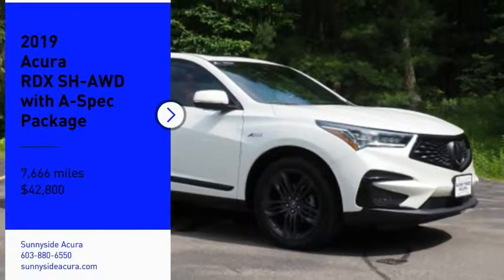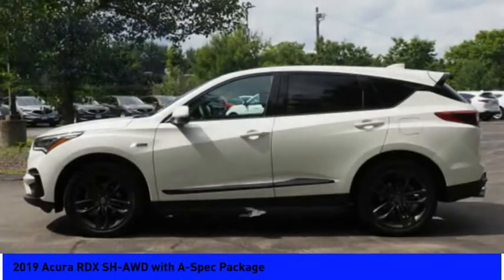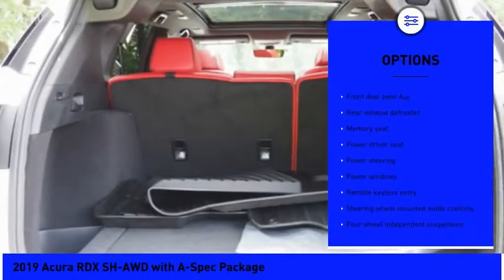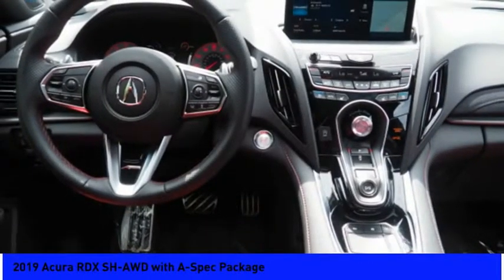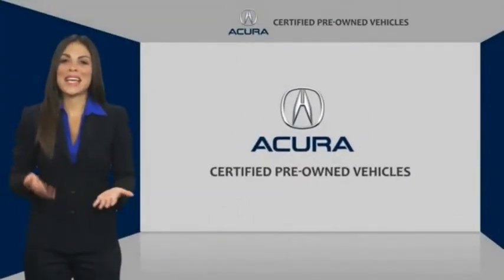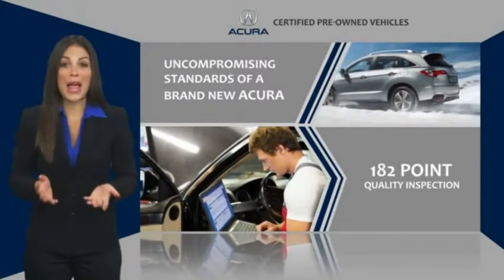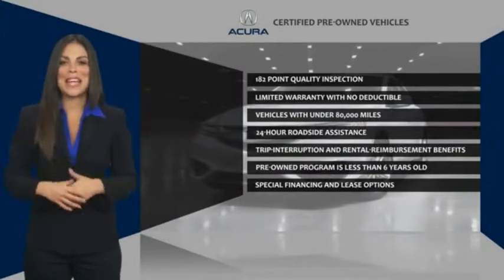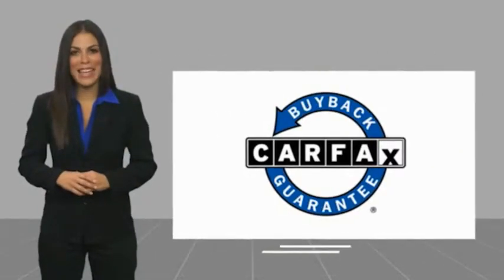2019 Acura RDX 2019 Acura RDX SH-AWD with A-Spec Package L262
2019 Acura RDX SH-AWD with A-Spec Package

Sunnyside Acura
482 Amherst st

Certified. White Diamond Pearl 2019 Acura RDX SH-AWD with A-Spec Package AWD 10-Speed Automatic 2.0L 16V DOHC AWD, ABS brakes, Active Cruise Control, Compass, Electronic Stability Control, Front dual zone A/C, Heated door mirrors, Heated front seats, Illuminated entry, Low tire pressure warning, Navigation System, Power Liftgate, Power moonroof, Remote keyless entry, Traction control.brbr***Acura Certified Pre-Owned means you not only get the reassurance of a 12mo/12,000 mile limited warranty, but also up to a 7yr/100k mile powertrain warranty, a 182-point inspection/reconditioning, 24/7 roadside assistance, trip-interruption services, rental car benefits, Acura Concierge Service, and a complete CarFax vehicle history report. **brbrOur goal at Sunnyside Acura is to present fair, competitive, market value pricing to all of our clients. Acura Certified & Pre-Owned Market Value Pricing is achieved by polling over 40,000 websites hourly. This ensures that every one of our clients receives real time Market Value Pricing on every vehicle we sell. We do not artificially inflate our new or pre-owned prices in the hopes of winning a negotiating contest with our customers. We do not play pricing games, we save customers time, frustration, and present a truly exceptional purchase experience that is by far the best approach for our clients.